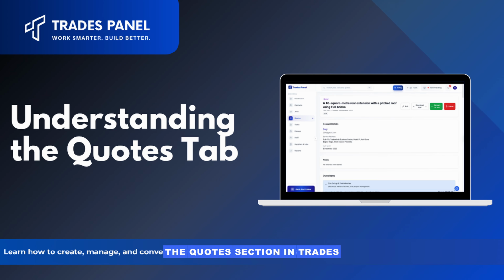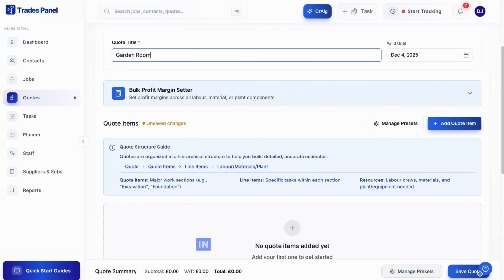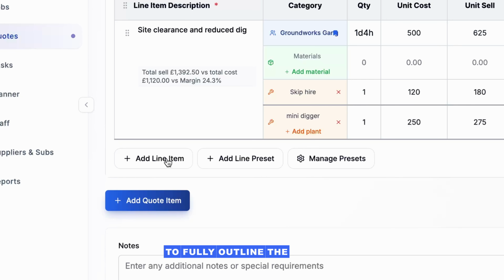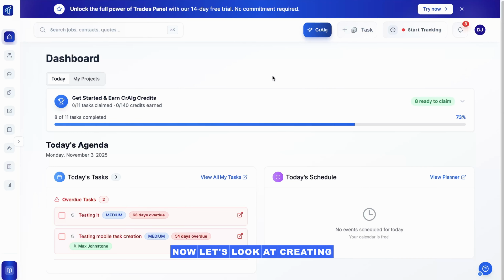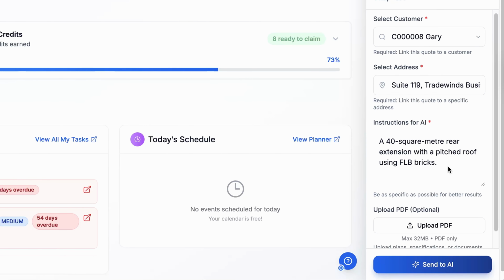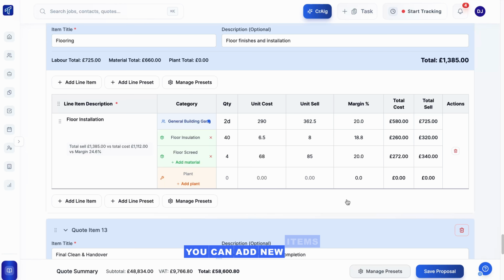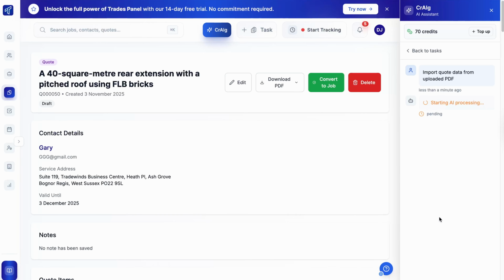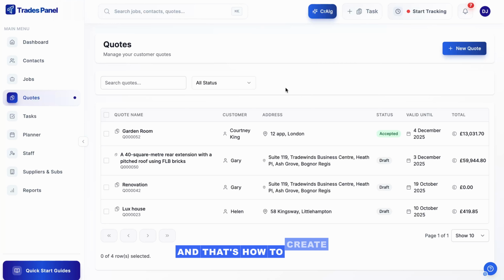Understanding the Quotes Tab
In this TradesPanel walkthrough, you’ll learn how to create, upload, and manage quotes efficiently, either manually or using CrAIg, TradesPanel’s built-in AI assistant. This guide shows you how to build accurate quotes, customise them, and quickly convert them into live jobs once approved.

You’ll learn how to:
• Create quotes manually within the Quotes tab.
• Add quote items, line items, and presets.
• Use CrAIg to generate quotes or import PDFs automatically.
• Track and manage quote statuses from one central dashboard.

📘 Chapters:
00:00 Introduction
00:10 Accessing the Quotes Tab
00:30 Creating a Quote Manually
01:10 Adding Quote Items and Line Items
01:55 Saving and Converting Quotes to Jobs
02:15 Using CrAIg to Create Quotes
03:00 Uploading Quotes with CrAIg
03:30 Reviewing Imported Quotes
04:00 Managing and Filtering Quotes
04:30 Summary

Create, edit, and manage professional quotes seamlessly in TradesPanel.

🔗 For more tutorials and in-depth walkthroughs, visit the Quick Start Guides section inside your dashboard, or explore our full playlist of TradesPanel training videos.